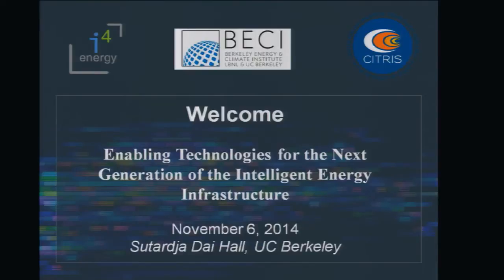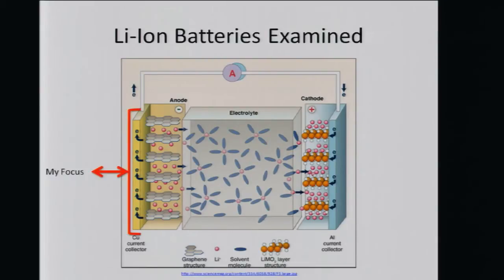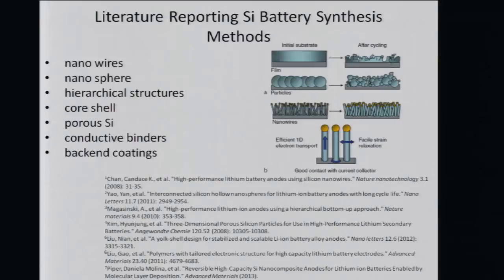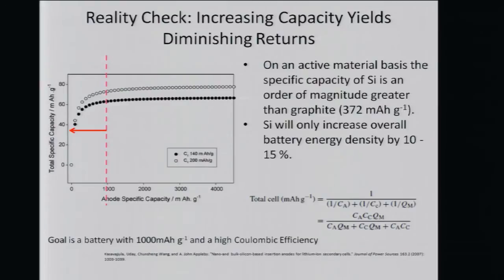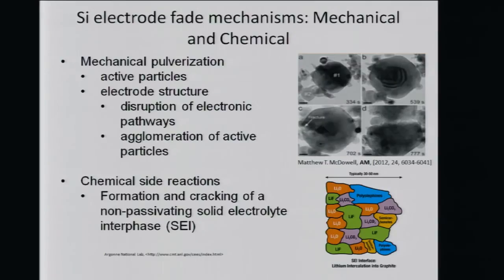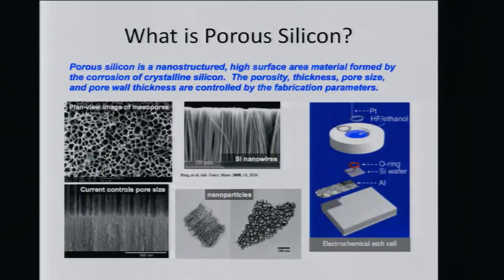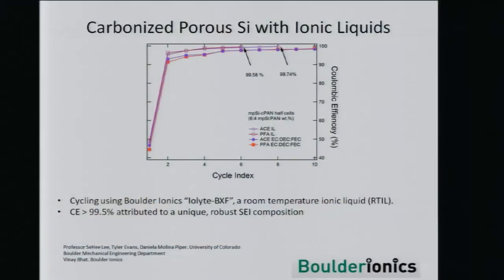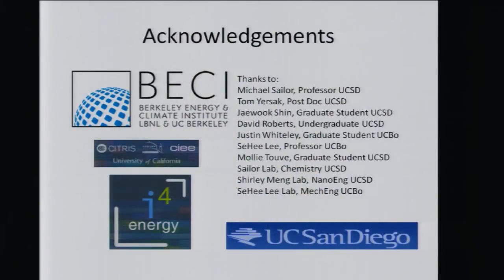Daniel Estrada - Porous Silicon-based Lithium Ion Anodes for Secondary Batteries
Porous Silicon-based Lithium Ion Anodes for Secondary Batteries

Speaker: Daniel Estrada, UC San Diego

Enabling Technologies for the Next Generation of the
Intelligent Energy Infrastructure Symposium

November 6, 2014 – Sutardja Dai Hall, UC Berkeley